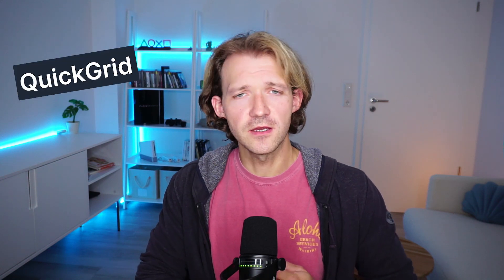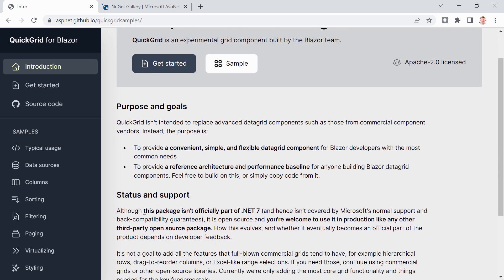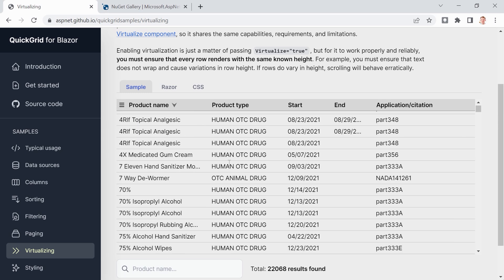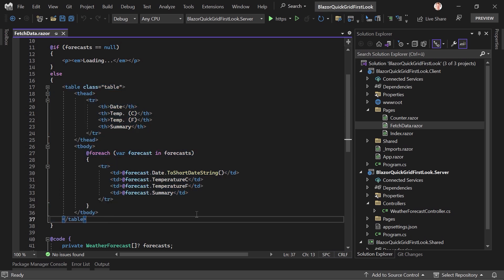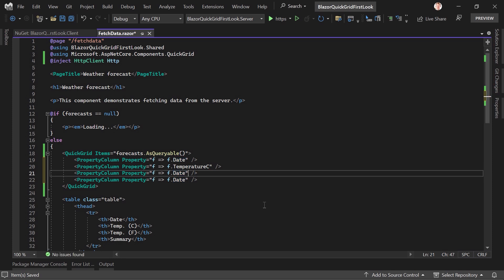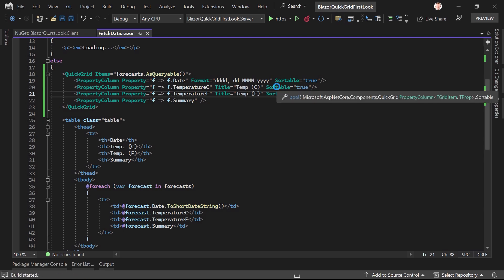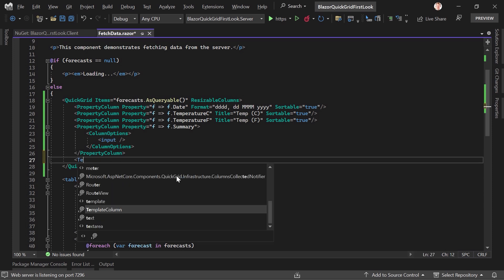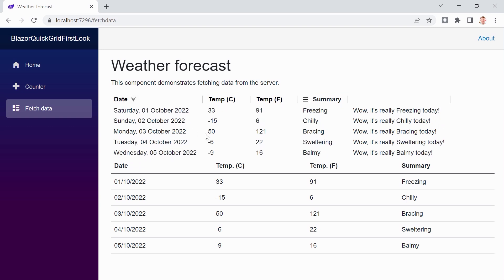.NET 7 Blazor DataGrid 🔥 Made by the Blazor Team (QuickGrid)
Table of Contents:
00:00 .NET 7 Blazor DataGrid 🔥 Made by the Blazor Team (QuickGrid)
01:47 QuickGrid Docs
04:11 Create a New Blazor Project
04:59 Add the NuGet Package
06:10 QuickGrid in Action

🙏MANY THANKS TO THESE LOVELY PEOPLE:
Ameet Jayawant
JesperNielsen
Paul
Alvin Majid
Slava Ukrayini
Piotr Franczak
Jan Trichter
Tom
H. Ali
Ashley Gahl
Daniel Viveros
Mehmet Ali Ege
Winther
harry j
Sam Catlow
Jim
Brian Williams
Gonzo
Jonas
Ariel Sartor
Andy Benson
Raphael Lukas
James Goforth
Doug Nelson
Arif Hasanov
Thomas Korsgaard
FastTrak
Jeff Sager
Dan Moyer
AlgoMarket
Mennskr
Simon
Michael Mel
Hermann Rösch
Jim McNeal
Kieron
Gerrit Esmeijer
Axel
Kareem Skinner
Joaquim
Alain Legrand
Per Rieland
Greg
Brendan Maunder
Stageoner
Andrew Campbell
pascalditzfeld
PovilasSimanskas
jenö
Marco Otilli
Mark
l33ter
alibux
g.dassel
Luke Vincent
mrcl
Alain Legrand
Thomas Werner
István Csibor
Grant Burdon
Gerrit Esmeijer
Illia
Németh-Pók István
Michael Mel
Marko Zdilar
GerryB
Domen Hren
Carey
Peter De Tender
Baris Keskin
Mathias
walter e watkins
Günther Dassel
Axel
Josh
Daniel Huber
Fredric Adell
Juan Carlos
Manolis
Pajani
P.
Jonas Granlund
Bobby
Kristina